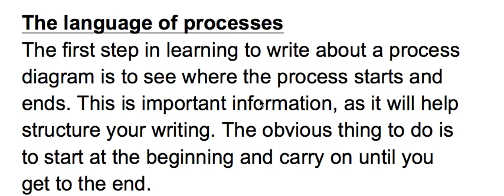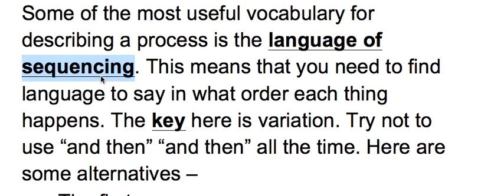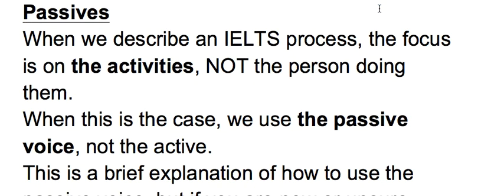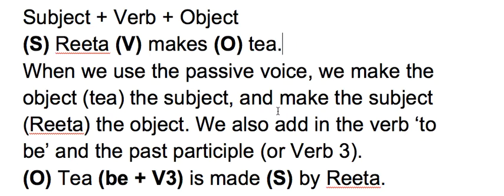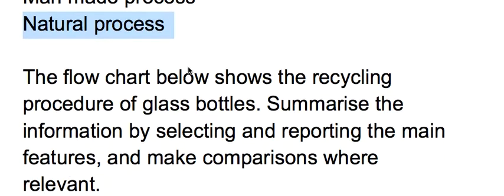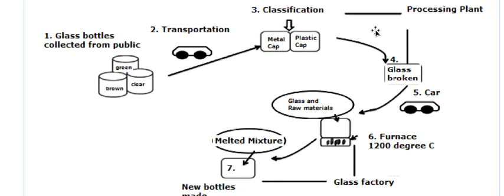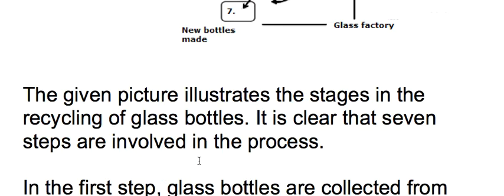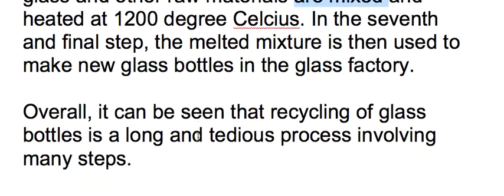Language of processes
Process Graph Vocabulary